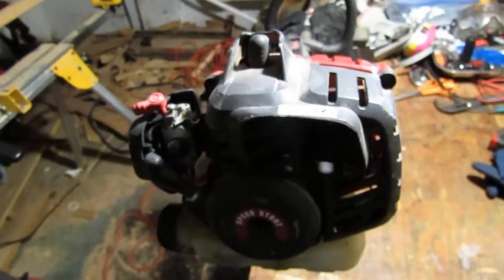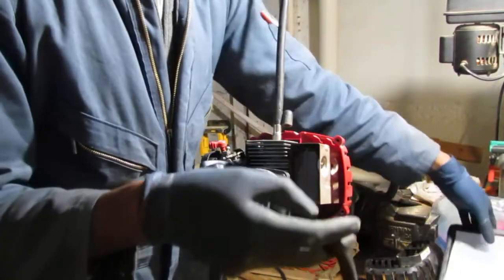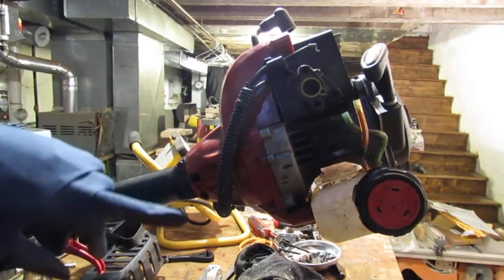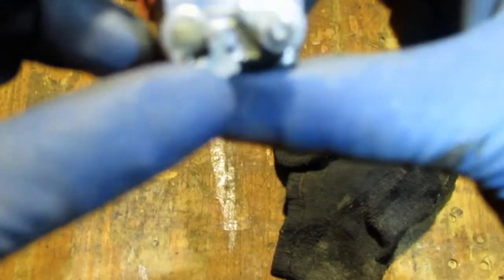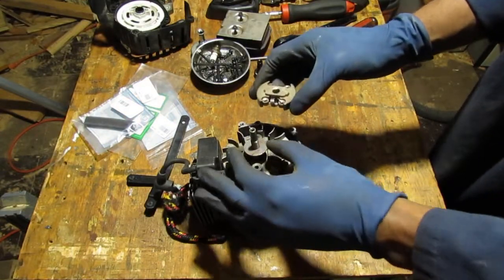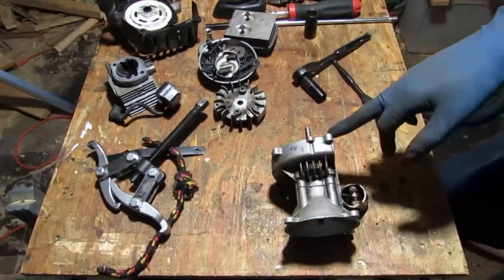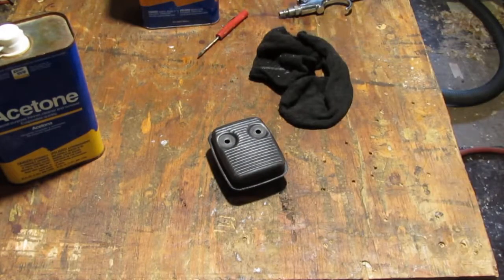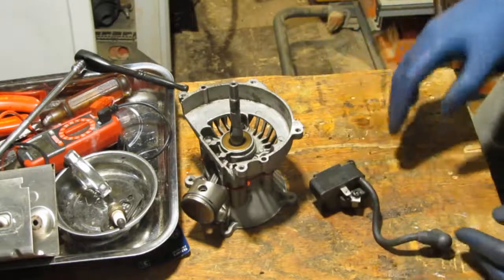MOTION DESIGN STUDIO :: Get It Running : Craftsman Trimmer Model No. 316.791191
MOTION DESIGN STUDIO ::
Get It Running : Craftsman Trimmer Model No. 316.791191

This is an easy repair.  Following the lengthy instruction and you to can bring yours back to life better than new.

WEEDWACKER® GAS TRIMMER
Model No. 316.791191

75306440  GASKET CYL  $1.85
75306419  MUFFLER GASKET  $3.13
75306253  Air Cleaner Gasket  $1.83

Motor : MTD 75306501 SHORTBLOCK 27CC
MTD 75306288 Zama Carburetor
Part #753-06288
ZAMA C1U-P27

Fuel Line Size:
 .188" or 3/16"

Get Piston Rings From: DLA Engine Parts
Thanks Dimitris Andrikopoulos
“Piston Ring for CRAFTSMAN, MTD Trimmers w/ Short Block #75306501”

Also On YouTube :

Other Important Videos:
"MOTION DESIGN STUDIO ::   Get It Running : Electrolysis Rust Removal Tank"

PART(S) :
Zama Carburetor Rebuild Kit RB-156, MTD 75306417 Air Filter, Husqvarna Part Number 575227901 Ring-Piston, MG Chemicals 824-1L 99.9% Isopropyl Alcohol,  Lil Red Barn Husqvarna... Ring Compressor & Piston Stop Tool Makes Piston and Cylinder Installation Easy!! ,  John Deere Corn Head Grease - Part # AM102562, 75306440  GASKET CYL , 75306419  MUFFLER GASKET, 75306253  Air Cleaner Gasket

TOOL(S) :
T27 and T20  Torx Head Screw Driver Bit,  5/8, 5/16, 9/16, 11/16 sockets , Flathead screwdriver, OEMTOOLS puller OEM 25914